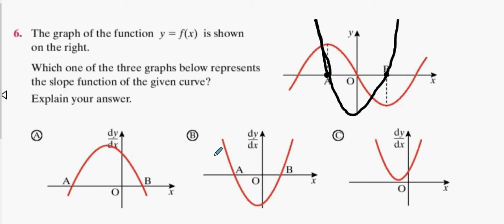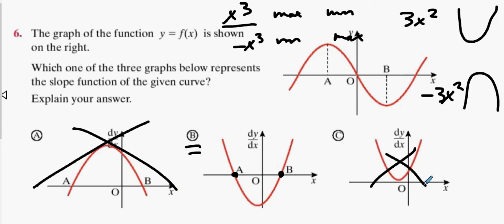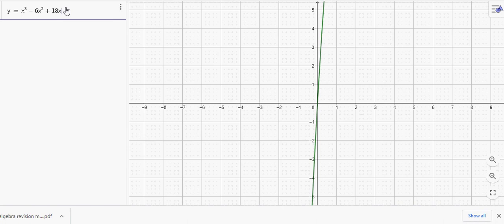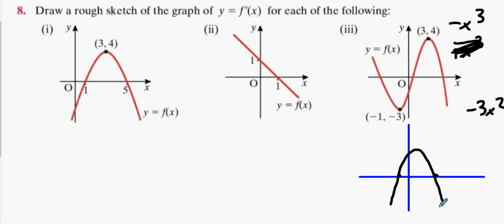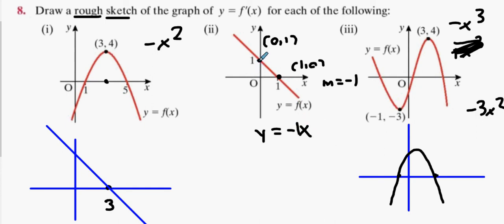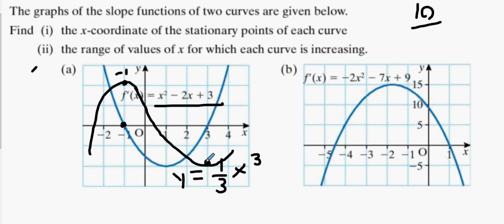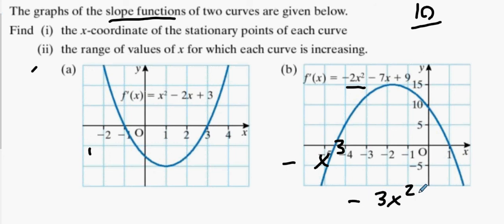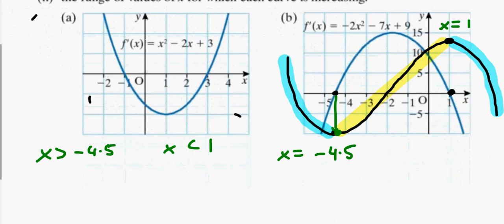6hons 4 3 q6q8q10